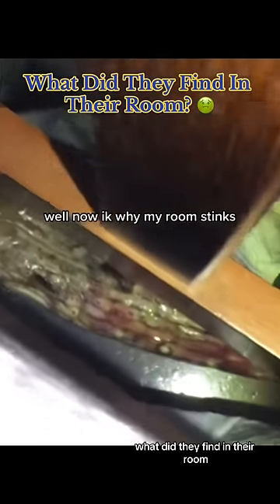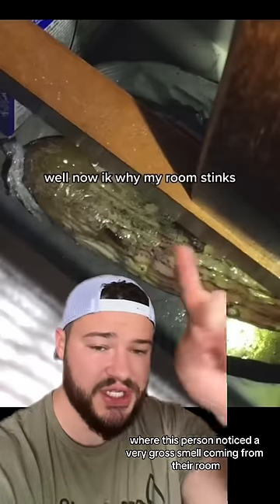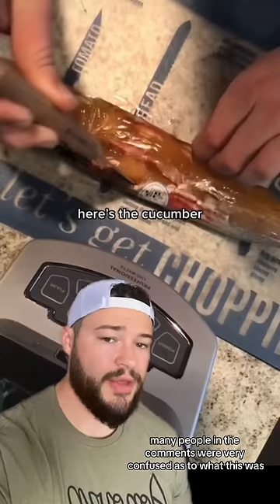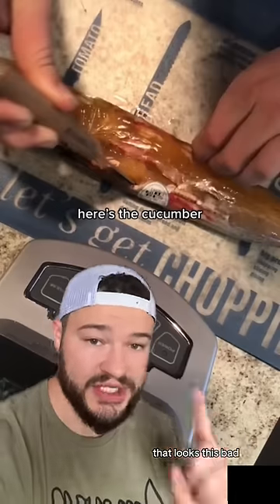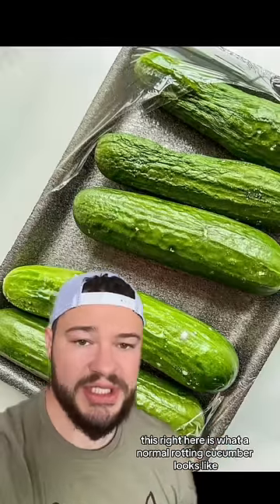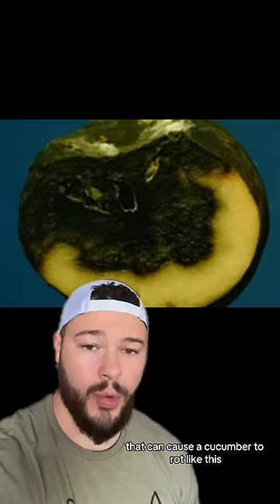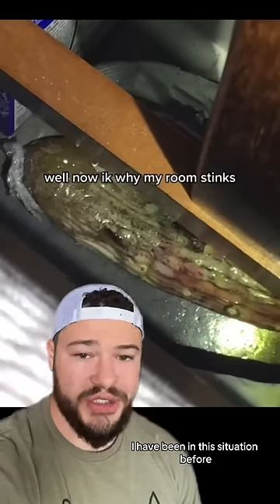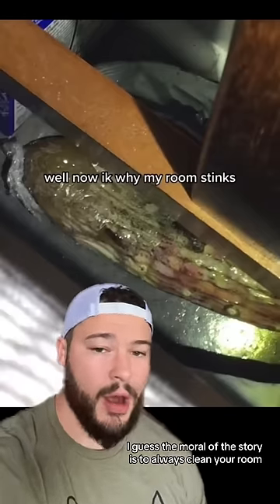What Did They Find In Their Room? 🤢